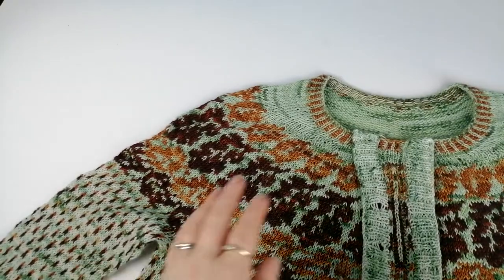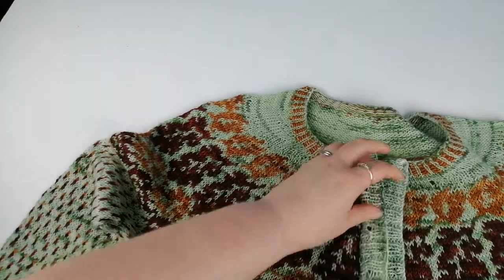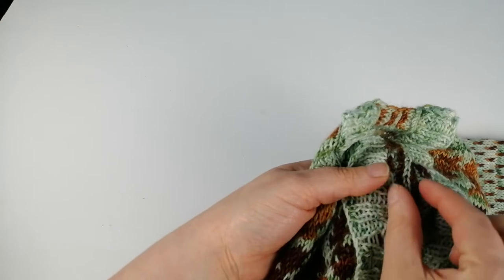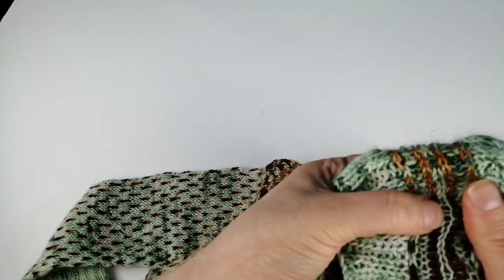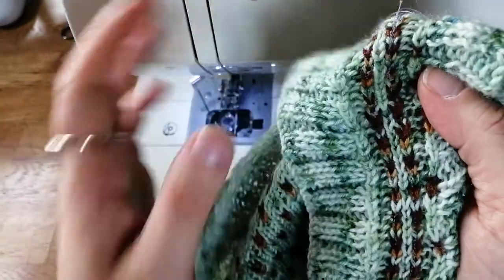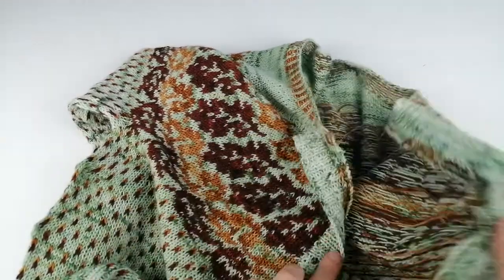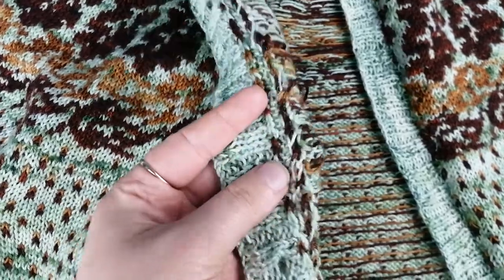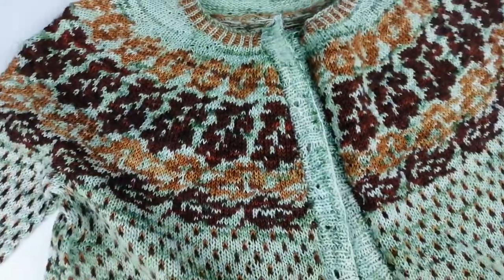Steek with me - cutting my knitting! Steeking a colourwork cardigan (knitted in the round).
Hello and welcome to Episode 8 of the Yarnworthy video podcast.

Today I'm sharing a quick walk-through of how I steeked (cut open) my colourwork cardigan, knitted in the round.

I knitted this in my hand dyed yarn (all 100% British BFL fingering weight base): -

If you fancy keeping up-to-date on a more regular basis, I'm usually most active on Instagram (@yarnworthyyarn).

Thank you so much for joining me, I hope to see you again soon!

Emma